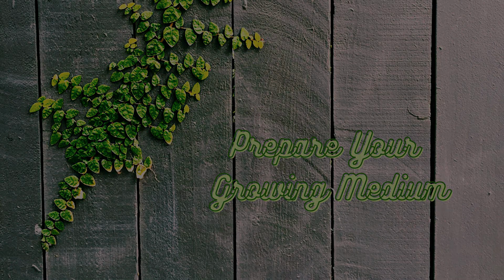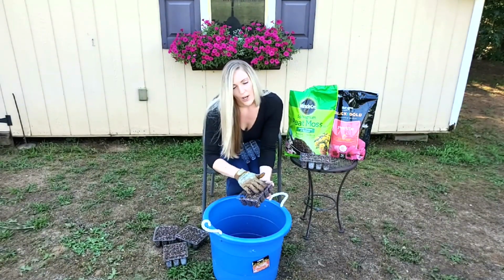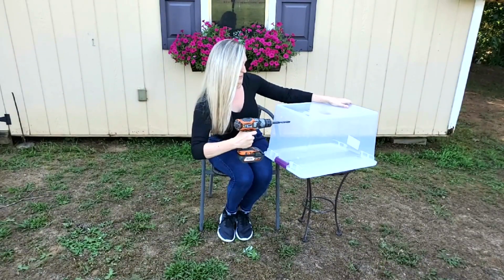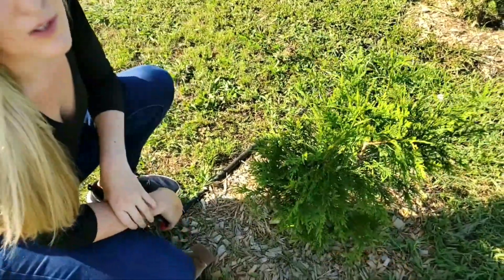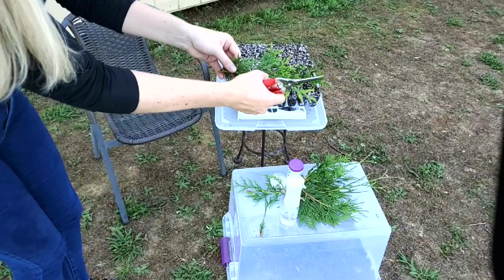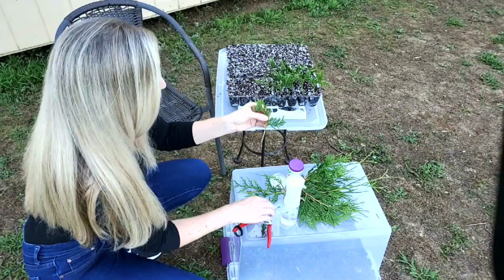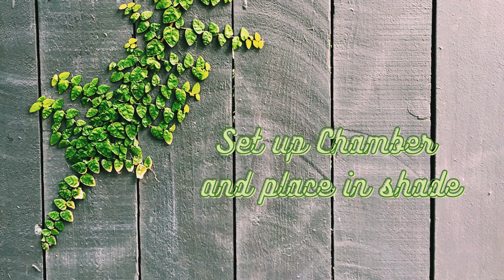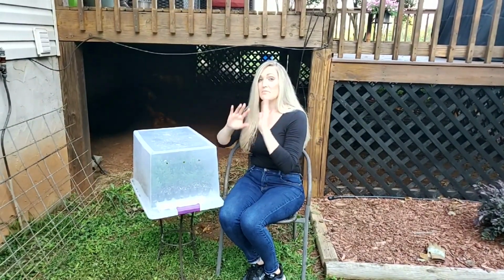How to Propagate and Grow Thuja Green Giant Arborvitae - Rooting from Cuttings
Lets propagate, root and grow Thuja Green Giant Arborvitae from cuttings! Only a few simple steps and supplies are needed to propagate any cuttings from a parent plant. Any specimen can be used in place of the Green Giant Arborvitae.

Products used:
Corona Snips
Seedling trays
Rooting Hormone
Clear Tote
Peat Moss

📹Best Tips on how to Plan a Privacy Screen or Hedge - Including how much I paid for 100 Green Giants